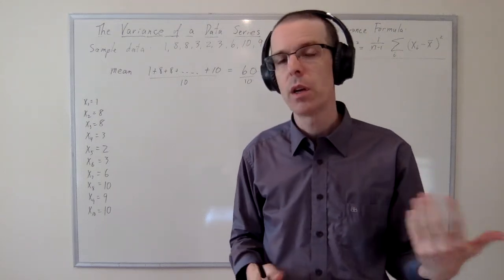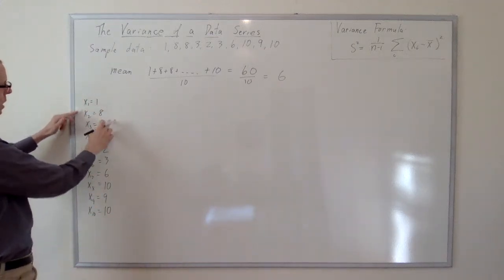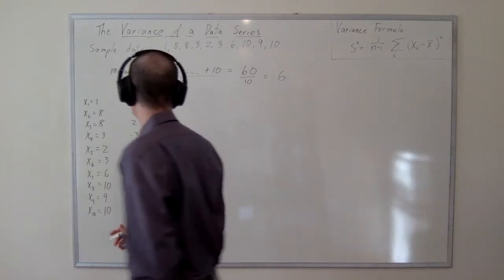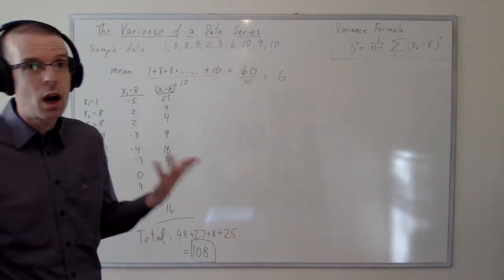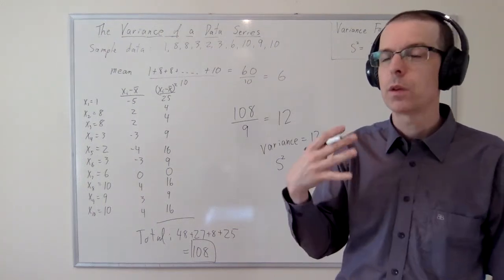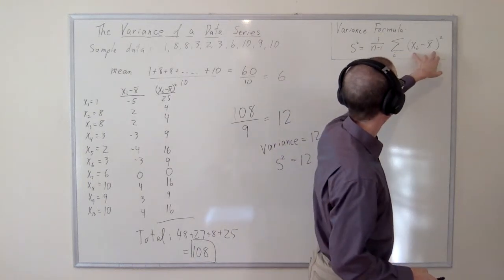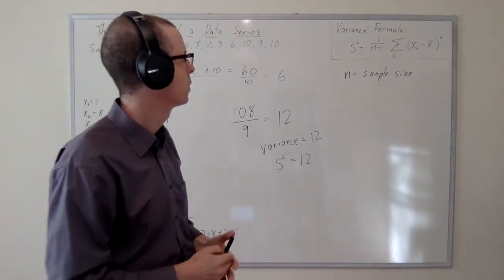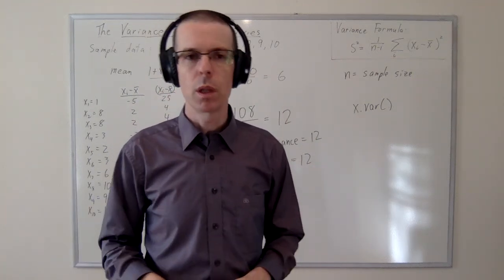Variance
We discuss the variance of a data series an illustrate a calculation of it by hand for a small data set